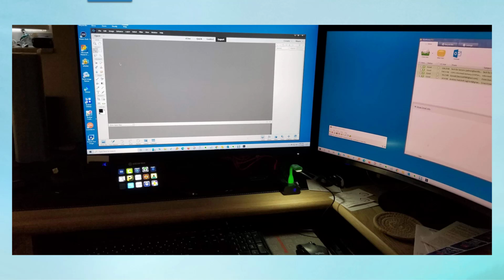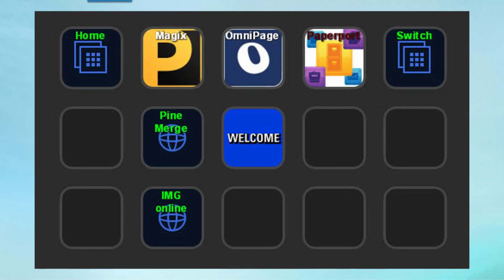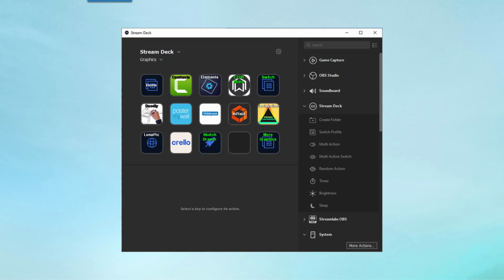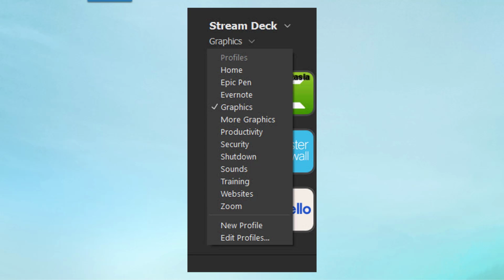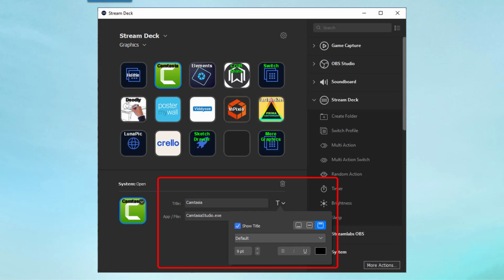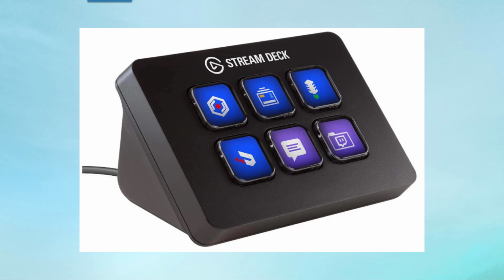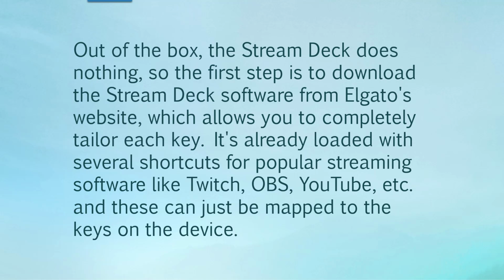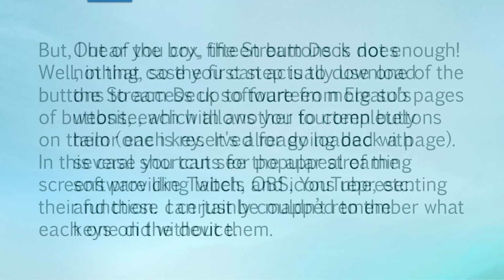Using Stream Deck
This is a quick intro to Stream Deck by Elgato.It is also an intro as to how I use it.